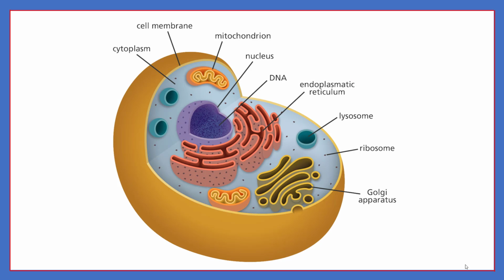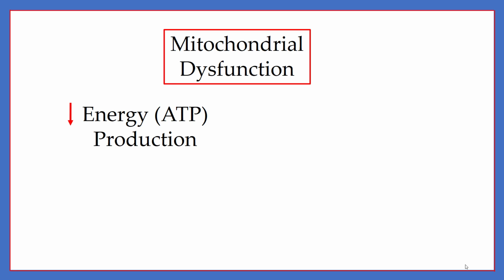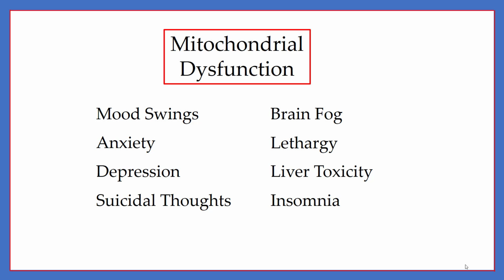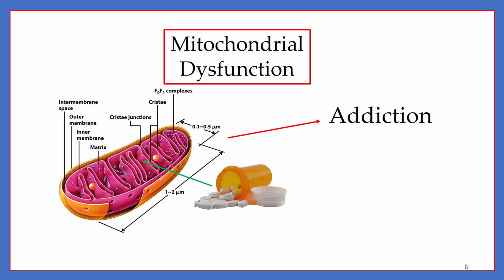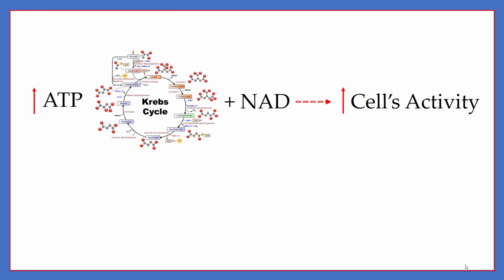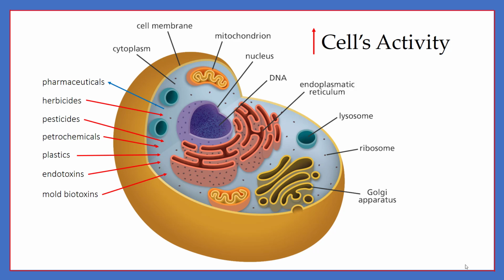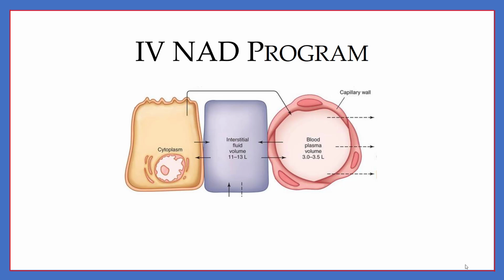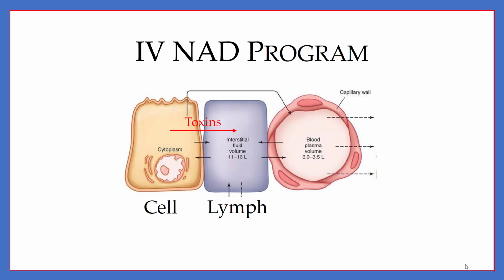NAD Intravenous Therapy for Addictions & Drug Rehab Pt. 1 (The Cell)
IV NAD is likely the most important therapy for the recovery from addictions and many chronic illness.
Dr. Alexander Haskell of Clear Health Centers explains how and why NAD works at the mitochondrial level of the cell to increase vitality and the excretion of drug and chemical residues from within.